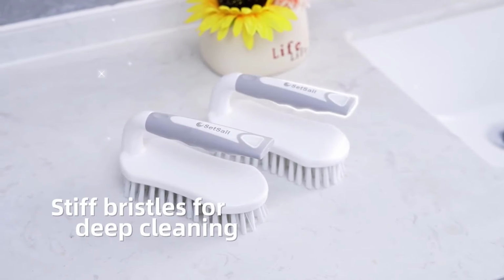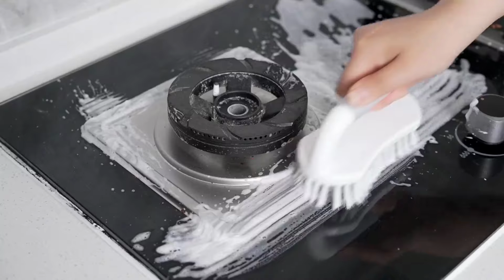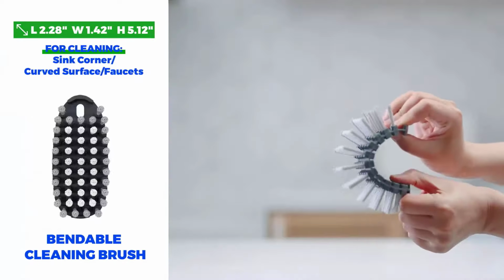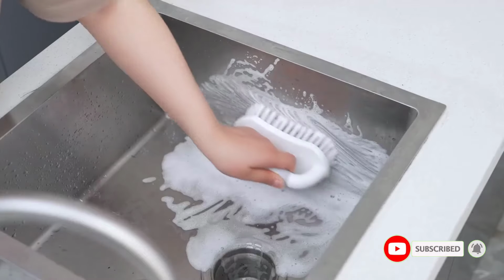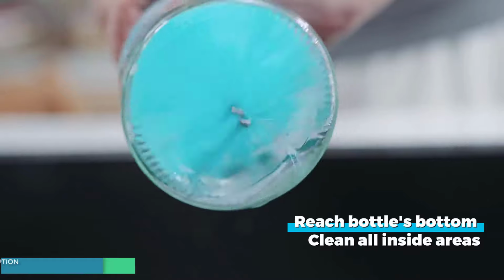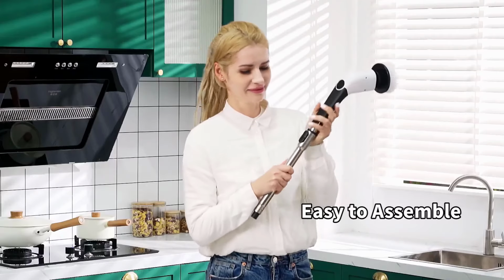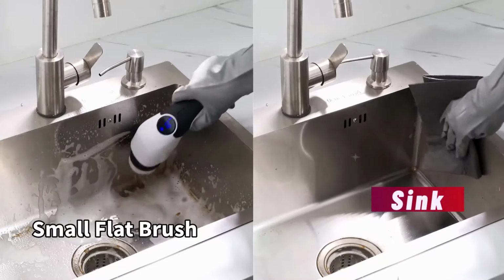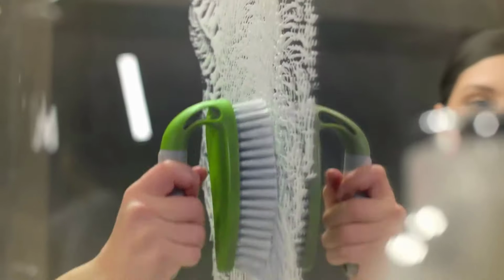Best Cleaning Brushes On Amazon / Top 5 Product ( Reviewed & Tested )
~ Product Link ~
1. Holikme 5Pack Kitchen Cleaning Brush
2. SetSail Scrub Brush
3.Holikme Bottle Brush Tube Cleaning Set
4. Electric Spin Scrubber
5. Trazon 3-Piece Scrub Brush Set